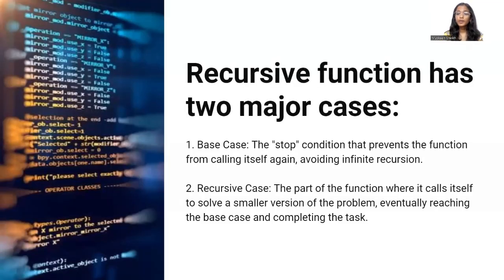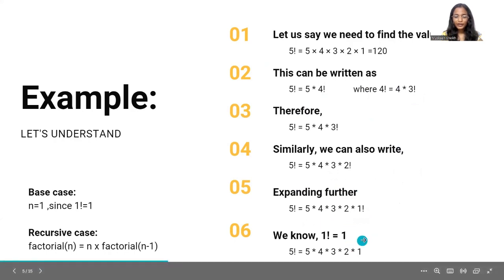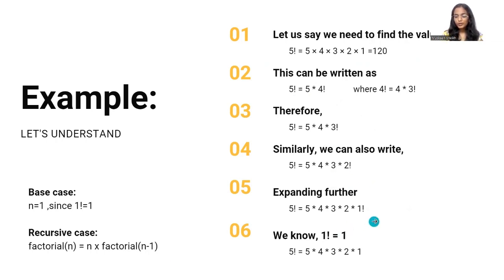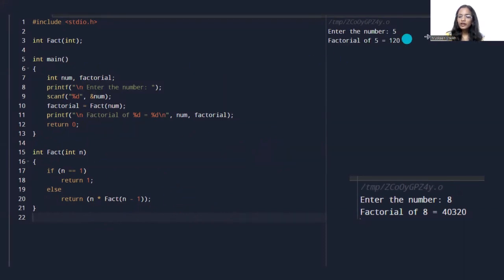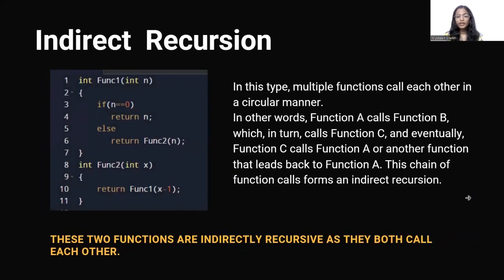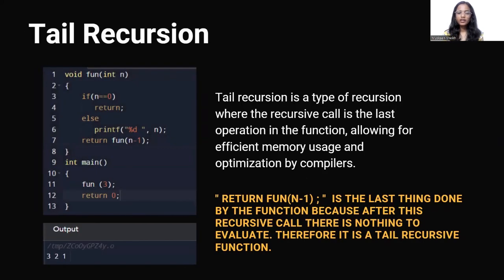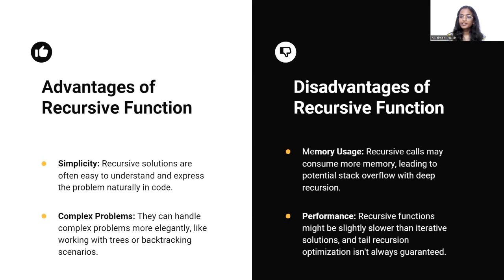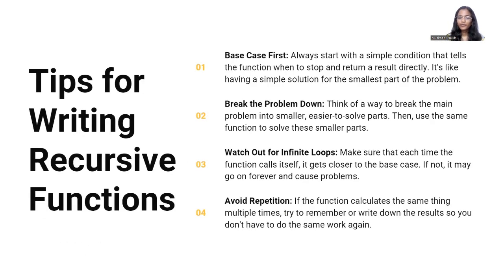Recursive Function | C Programming | Principles of Programming using C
Hello everyone, this video explains about a concept from c programming called recursive function. hope you you like my video and if you please don't forget to like and leave a comment below.